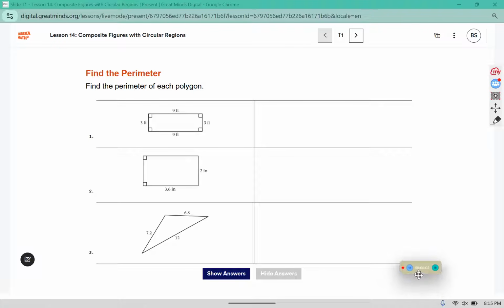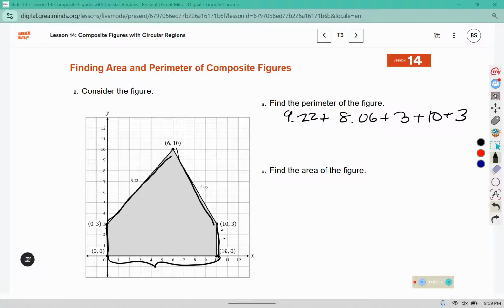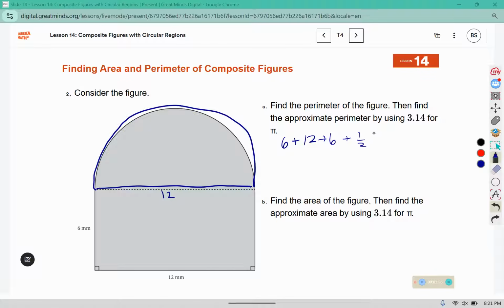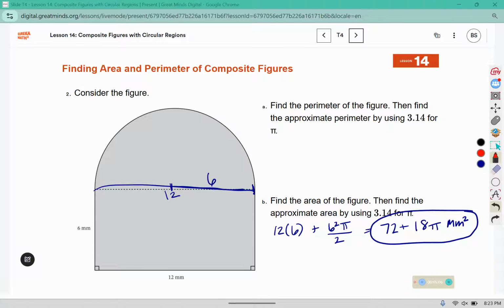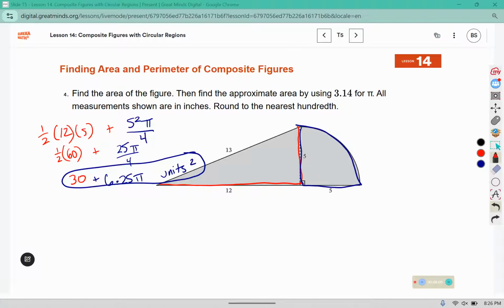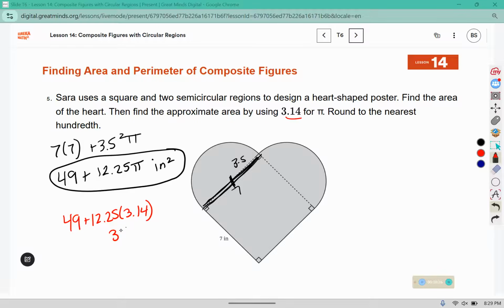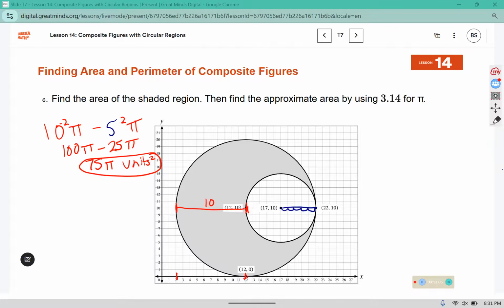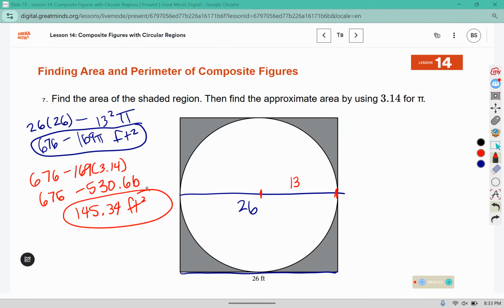7th Grade Module 4 Lesson 14 (Eureka Math Squared)